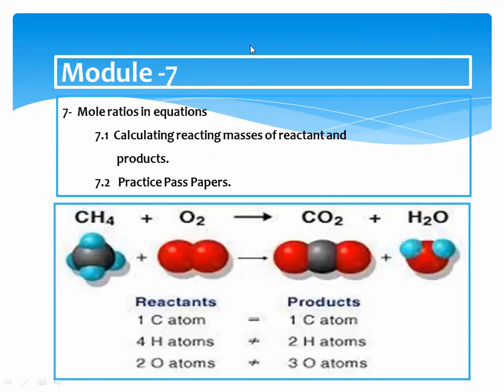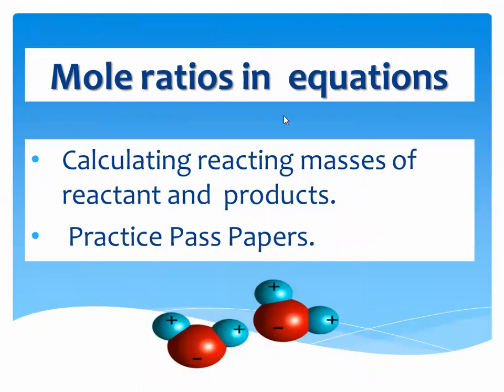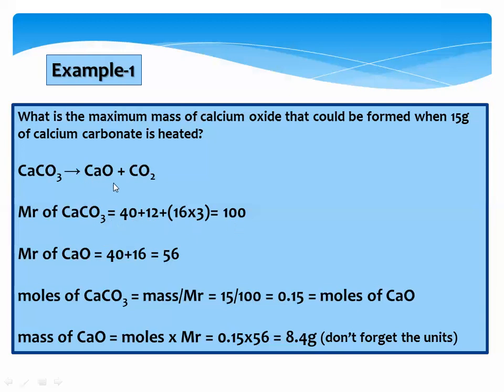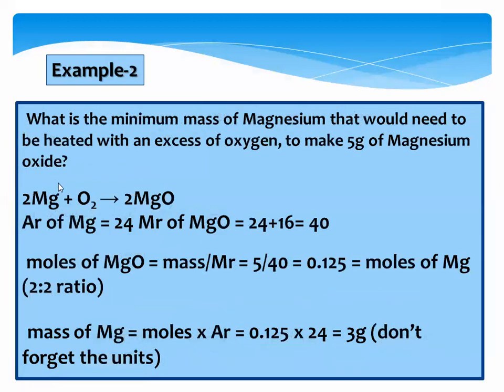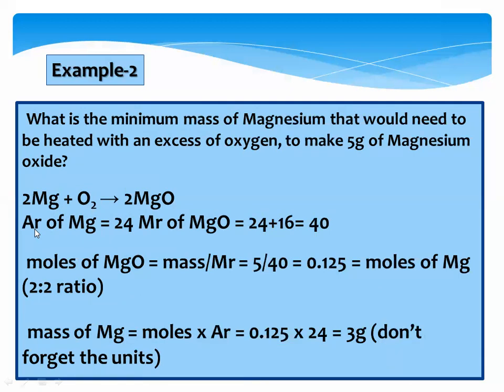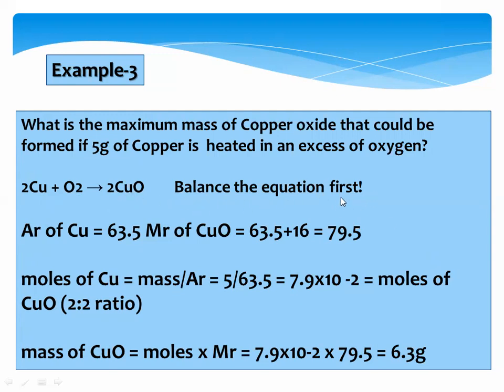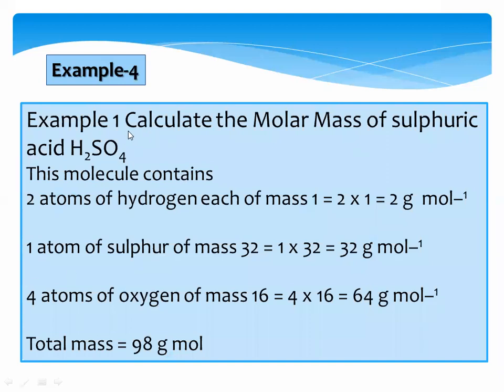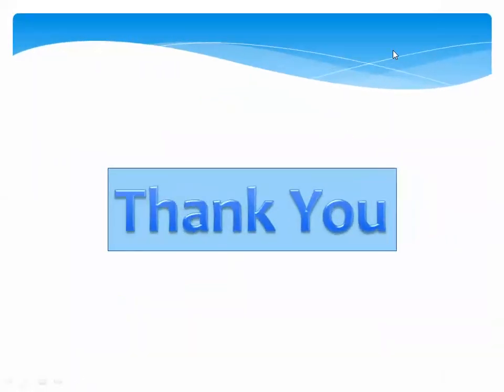Chemical Calculations. (Module -7)